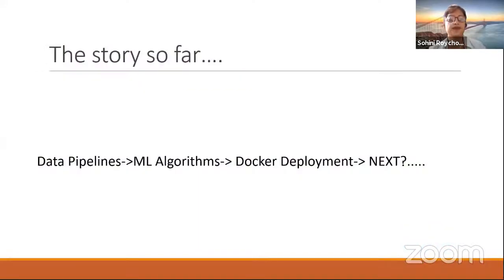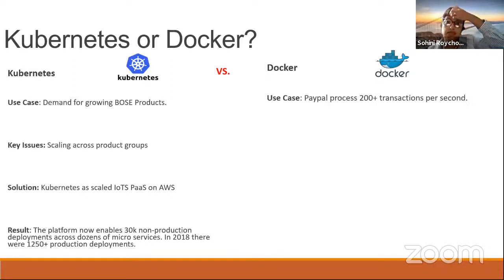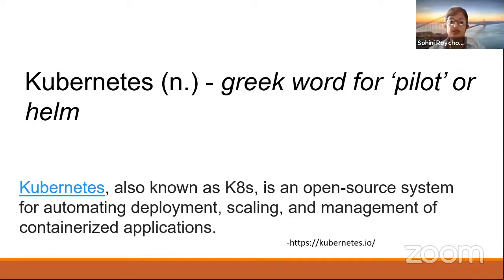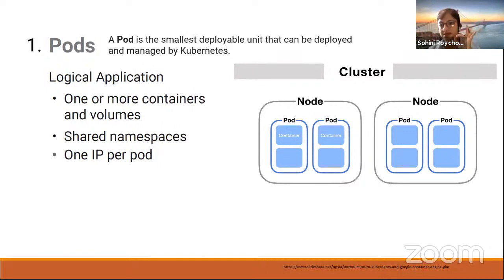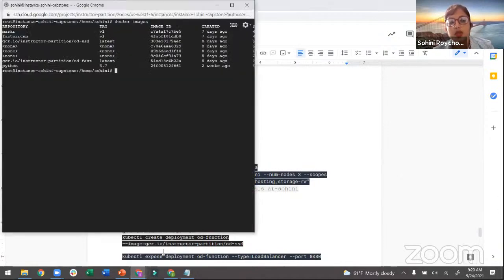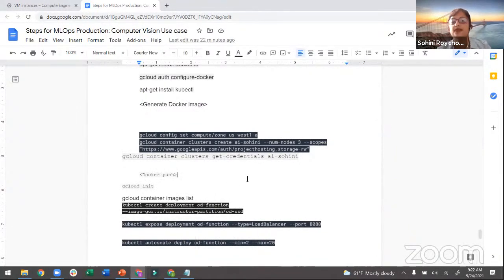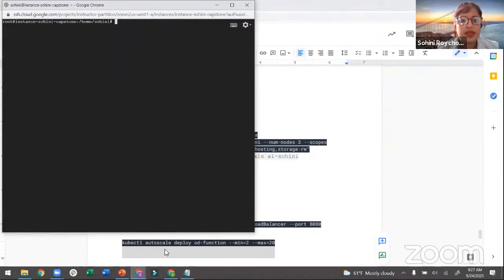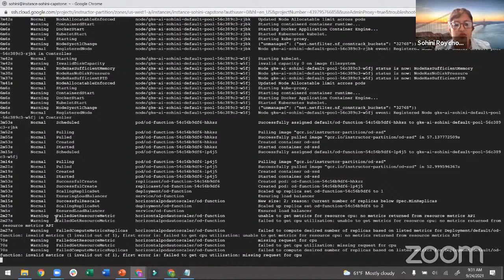MLOps Live Session 5: Scaling Deployment with Kubernetes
List of Commands as shown in the Demo:

Commands to prepare GCP VM:
sudo -s
apt-get update
apt-get install docker.io
gcloud auth configure-docker
apt-get install kubectl

[Generate Docker image]

Commands to create Kubernetes Cluster
gcloud config set compute/zone us-west1-a
gcloud container clusters get-credentials ai-sohini
[Docker push]
gcloud init
gcloud container images list
kubectl create deployment od-function --image=

kubectl expose deployment od-function --type=LoadBalancer --port 8080
kubectl autoscale deploy od-function --min=2 --max=20